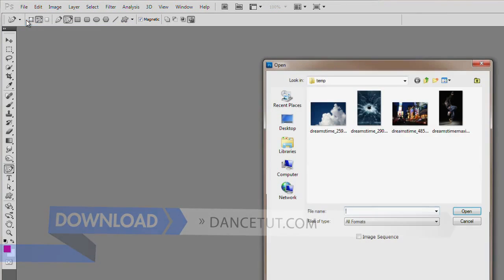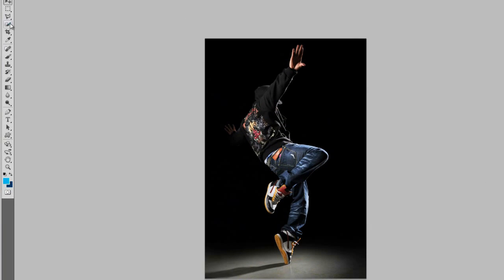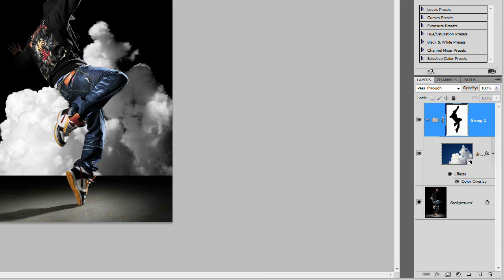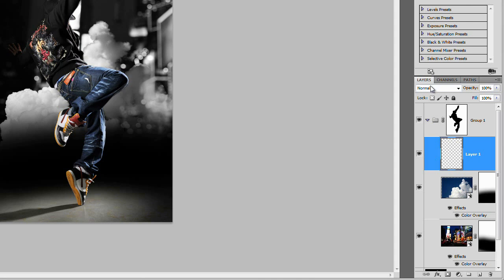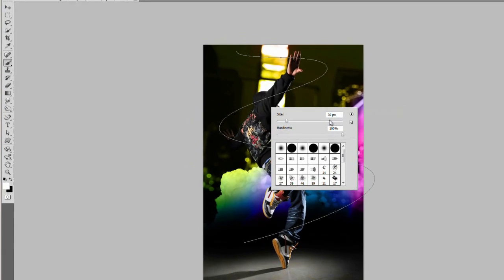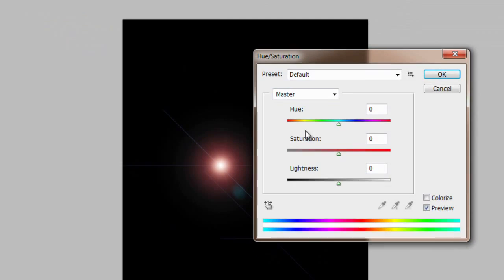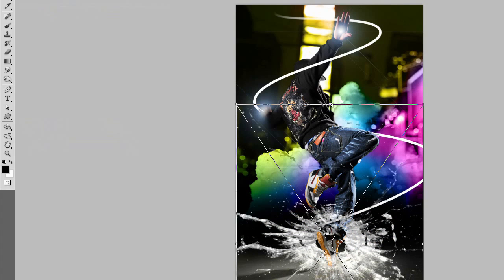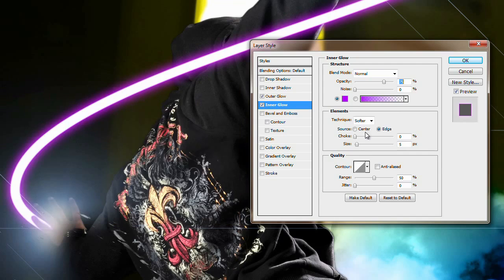Photoshop Tutorial How to Create a Dazzling Dance Photo Manipulation